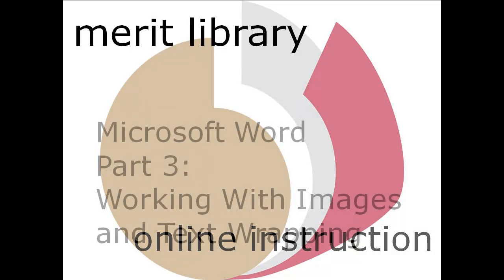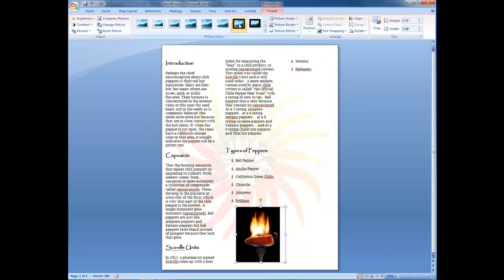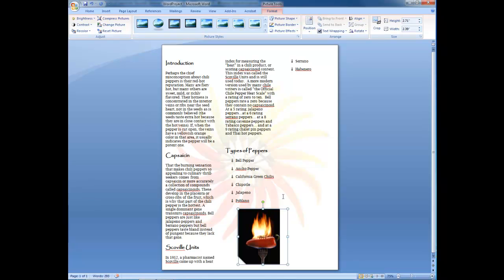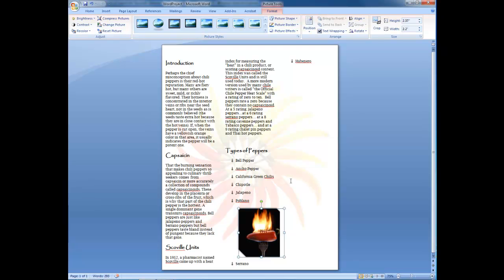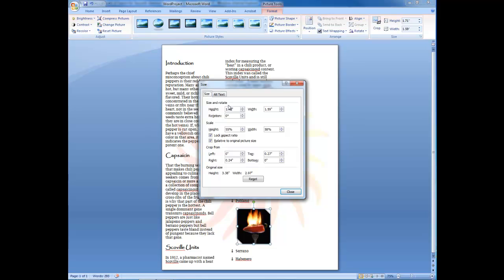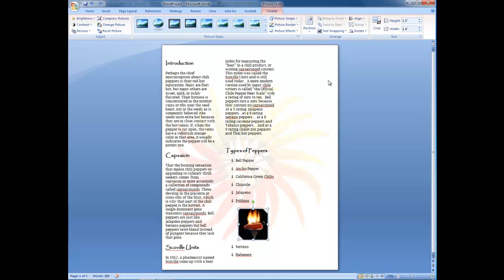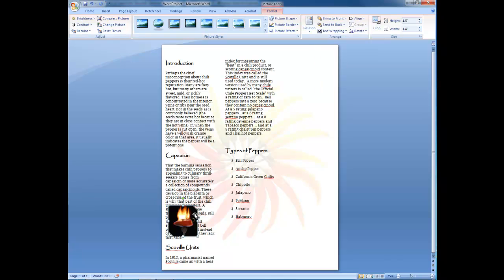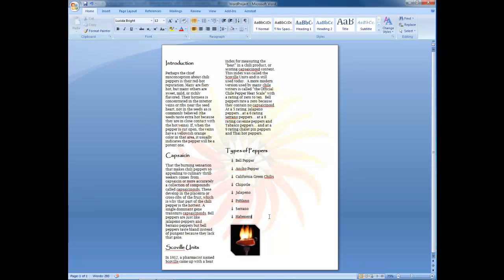Microsoft Word Part 3 of 4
In this tutorial you will learn how to work with images and text wrapping.